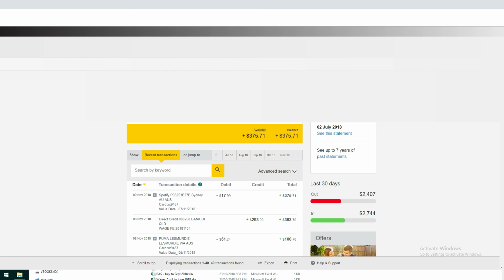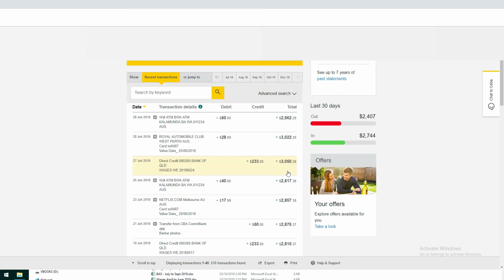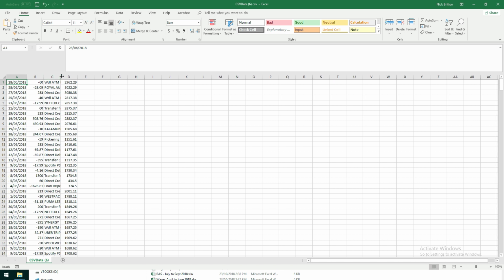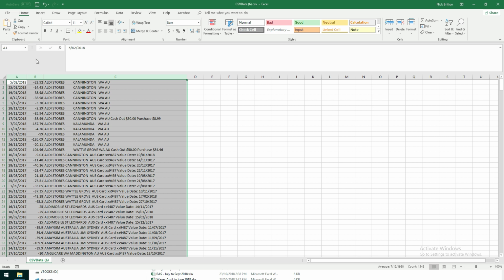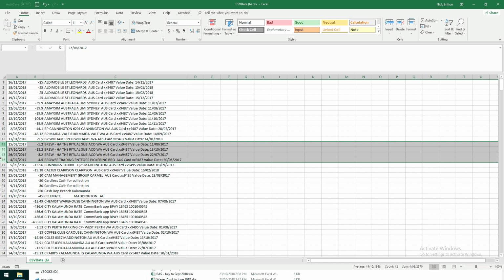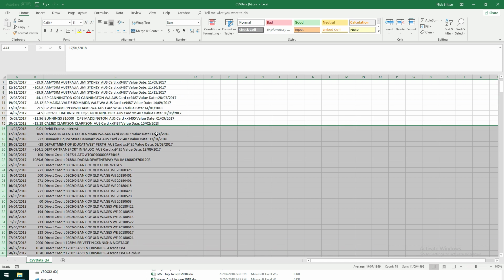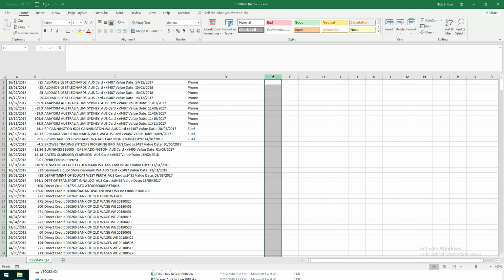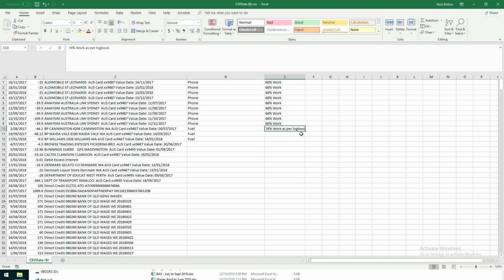Tax Deductions Without Receipts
Can't be bothered going through all your receipts to find your tax return work deductions or business expenses then entering them into a spread sheet or email for your accountant?

This Video will show you how to grab your deductions or expenses the fast way

Steps
1. Log into your bank and search for all the transactions 1/7/18 to 30/6/19
you might have to do this process on each account you spend from
e.g.
business (tell me you have a business account? No? Get one)
Savings
Credit Card

2. Export all the transactions 1/7/18 to 30/6/19 to csv

3. Open the csv in excel or numbers or openoffice sheets and save it as a.xls or .xlsx

4. Sort the transactions in alphabetical order by the description column

5. Delete the rows which are not business related. Delete personal, you don't have to do this if you have a stand alone business account! Get one if you don't have one already.

6. In the first free column enter a category for each transaction see categories below,

Deduction Categories
Asset (e.g. office equipment)
Accounting
Advertising and promotion
Bank fees and charges
Borrowing expenses
Cartage and freight
Cleaning and rubbish removal
Commission
Contract Payments
Drench, dip
Electricity
Environment protection exp
Fodder
Fuel and oil
Government charges, fees, etc
Hire or rent of plant, equip.
Home office (e.g. electricity or % of rent)
Insurance premiums
Interest (Australian)
Interest (overseas)
Landcare/water conservation
Lease payments
Legal fees
Maintenance
Materials and supplies
Pest and weed control
Postage
Printing and stationery
Protective clothing etc
Rates and land taxes (Rental Properties or Business premises only)
Rent on land and buildings
Repairs
Replacements (tools etc)
Royalties (Australian)
Salaries, wages - ordinary
Salaries, wages - associates
Seed
Subscriptions & publications
Sundry expenses
Superannuation - ordinary
Telephone
Travel & accommodation
Veterinary expenses (only if work or business related)
Superannuation - associates